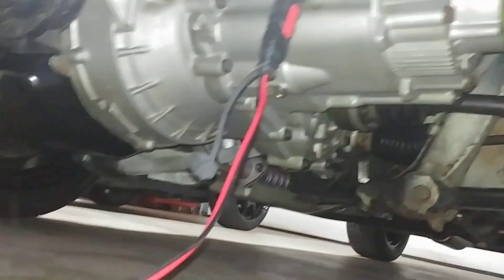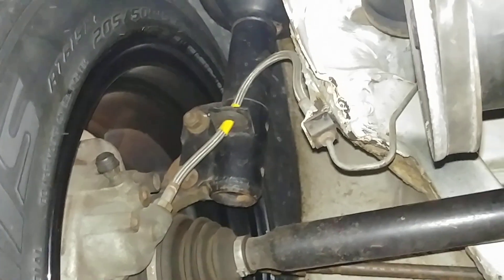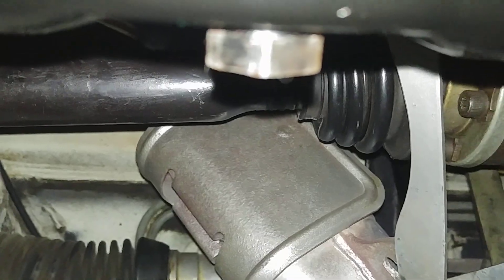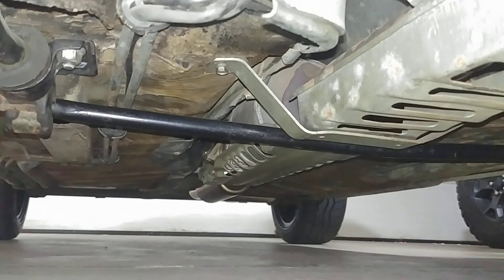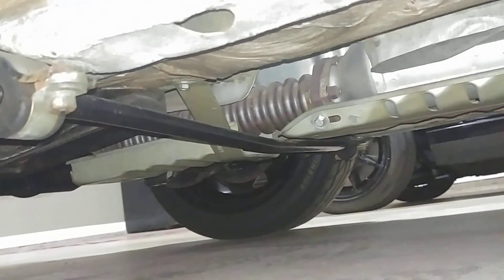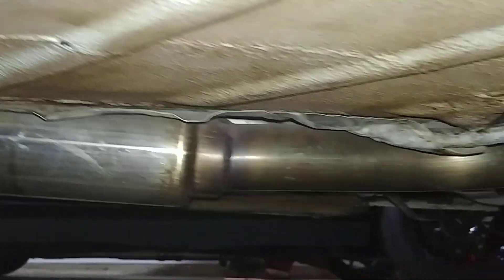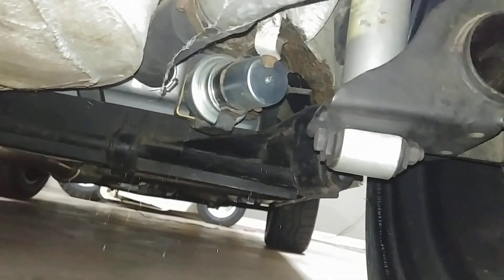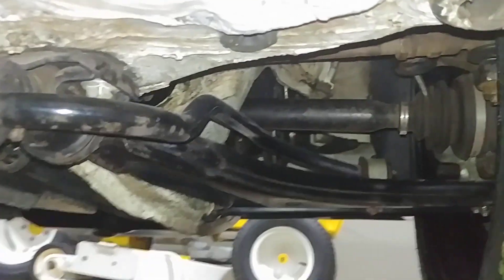1984 VW GTI Bottom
In preparation for BaT listing